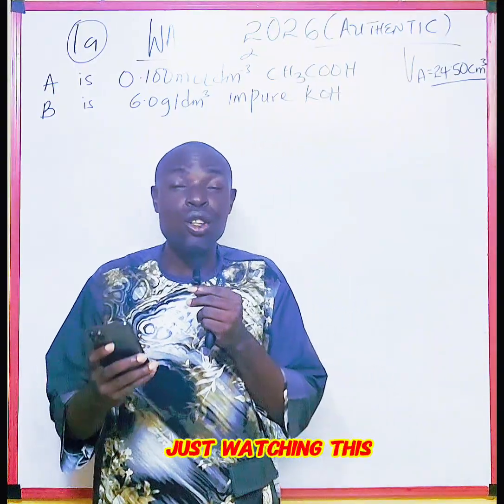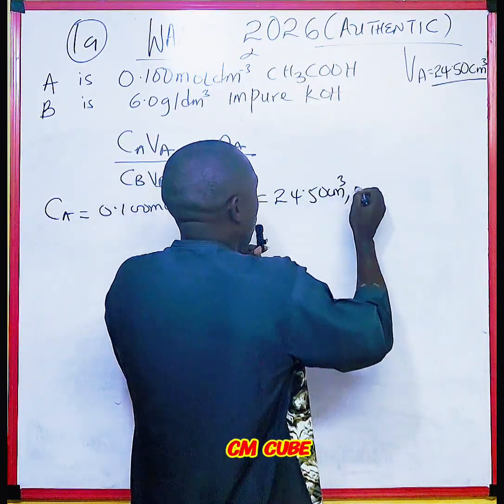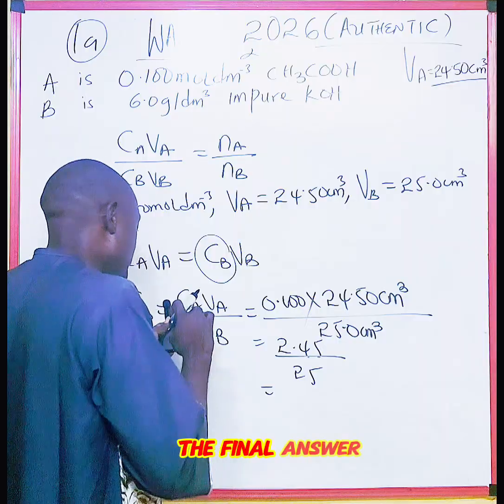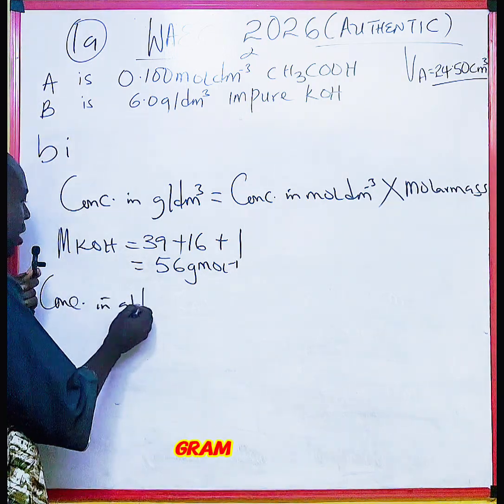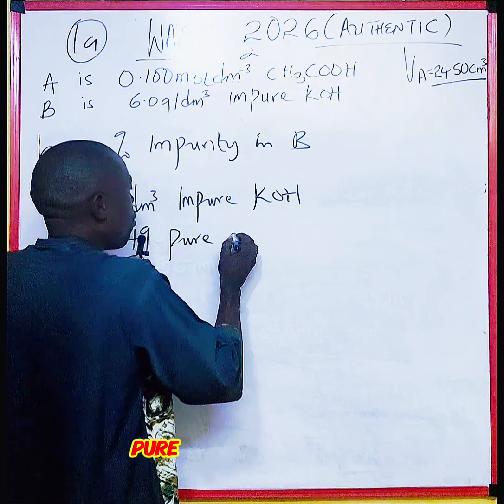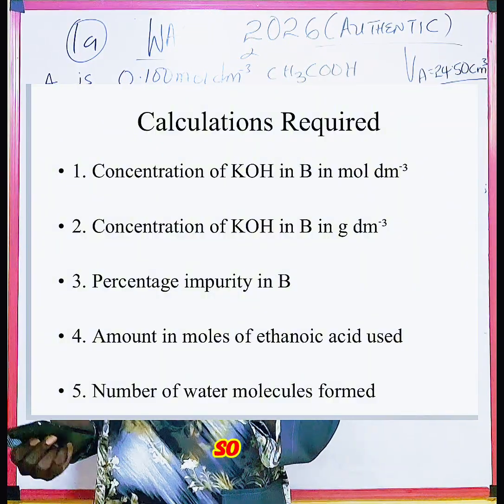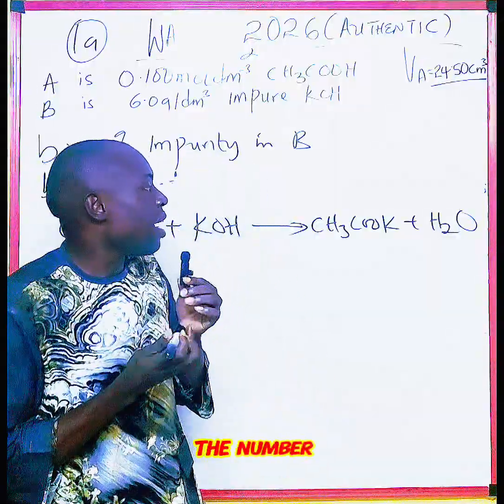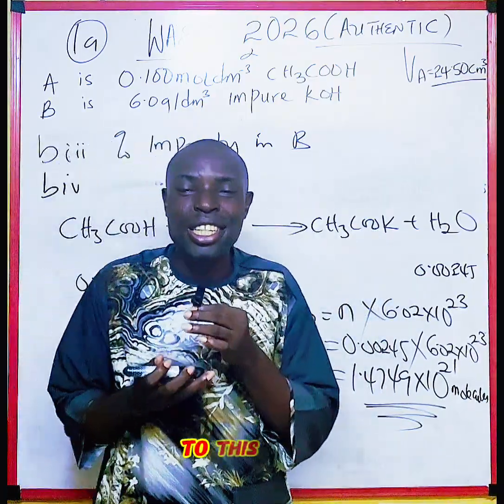WAEC 2026 Chemistry Practical Calculations Solved | Titration Part 2 | Real WAEC Question Explained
In this Part 2 lesson, I continued the real WAEC 2026 Chemistry Practical titration question and explained the calculation part step by step.
Here, we solved how to calculate the:
Concentration of KOH
Mass concentration of KOH
Percentage impurity of the impure KOH sample
This video is very useful for students preparing for WAEC, NECO, JAMB, GCSE, IGCSE, IB and AP Chemistry, especially those who struggle with titration calculations.
I explained the formula, the mole ratio, the endpoint idea, and how to avoid common mistakes in acid-base titration questions.
Watch till the end, copy the steps, and make sure you check Part 1 if you have not watched it yet.